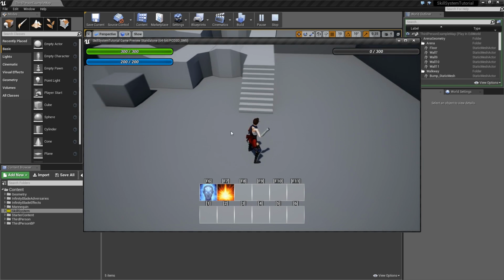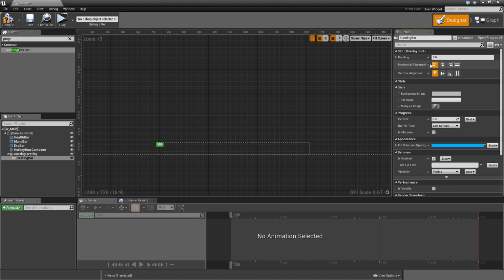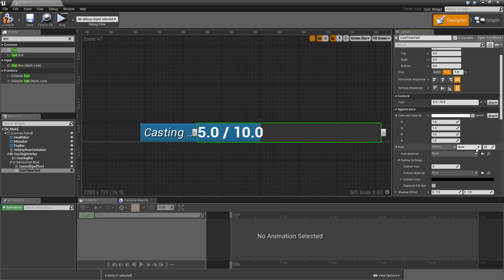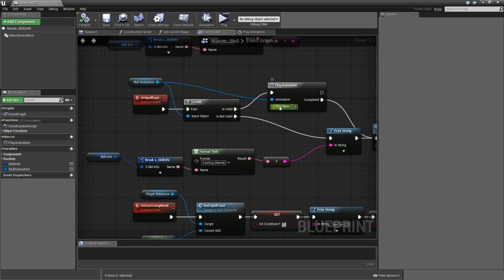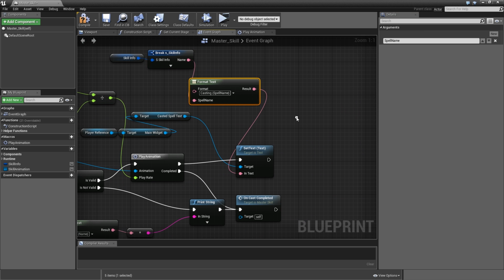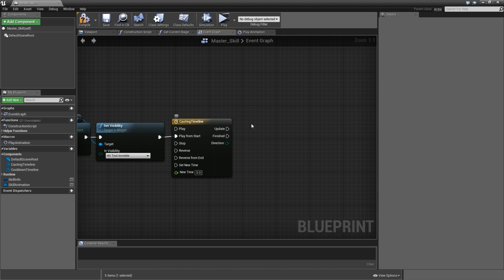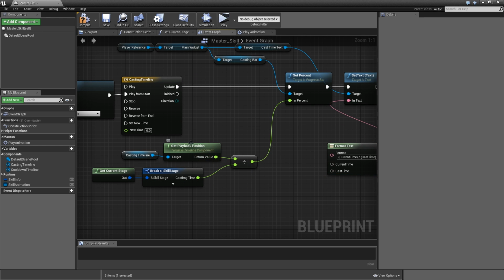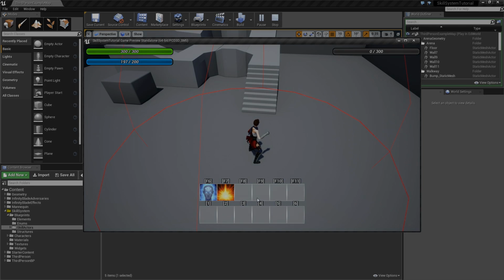[Eng] Ability/Skill Tree System: Adding a Casting Bar #11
Video Description:
In this video, I will be showing you how to set up a casting bar displaying the name of the currently casted spell and how long the cast is going to take. Also we implement it so that the duration of the casting animation is defined by the CastingTime of the current spell stage and can therefore be modified when levelling up a spell.